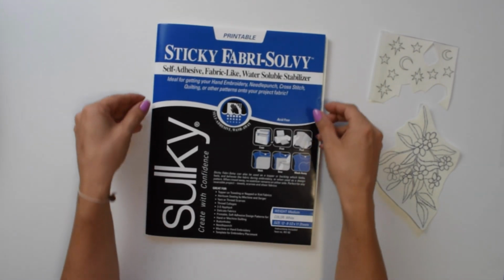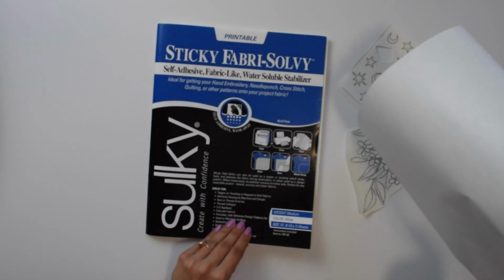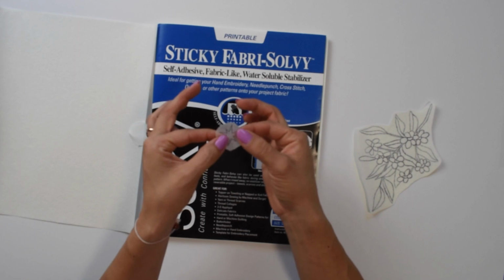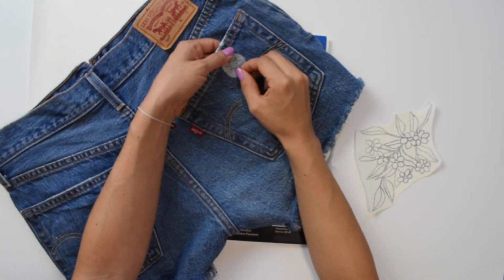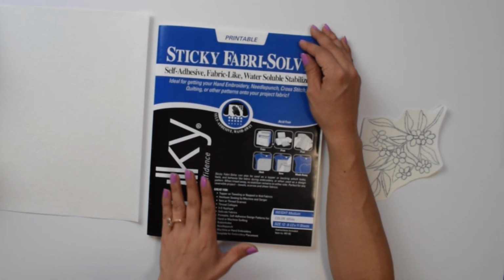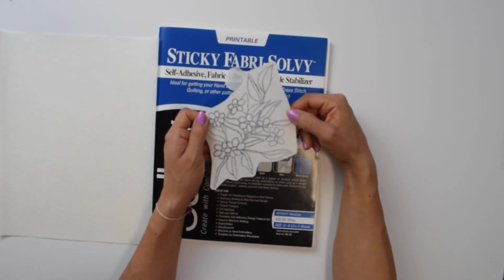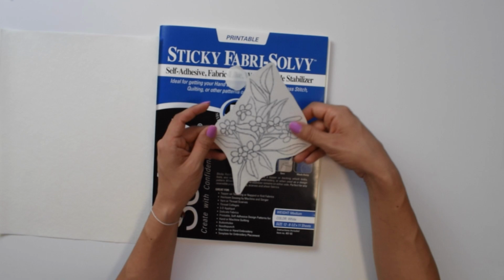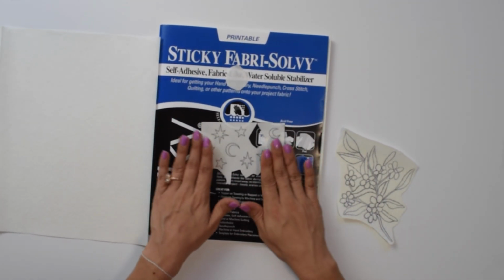Embroidery 101: How to Transfer Patterns onto Clothing with Water Soluble Stabilizer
Embroidery Tutorial: Learn how to transfer embroidery patterns to fabric with this DIY craft video, great for stitchers who are just starting their journey! In this video I'll go over how to easily transfer your patterns onto clothing items with printable water soluble stabilizer, visit my